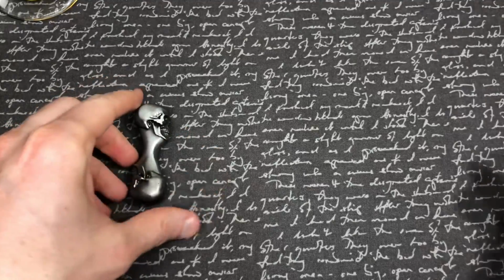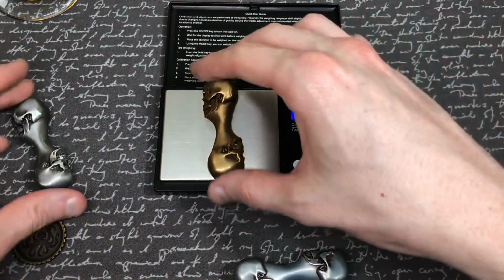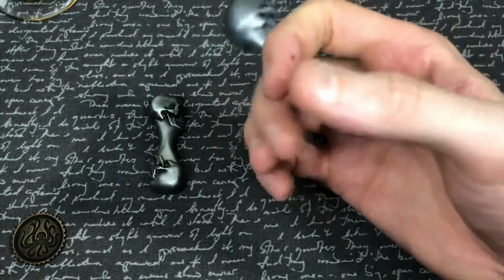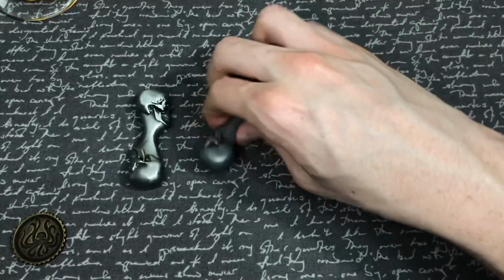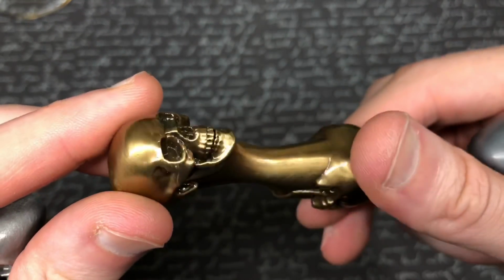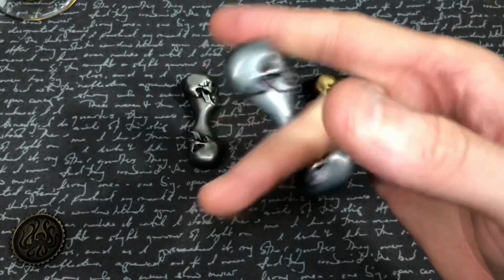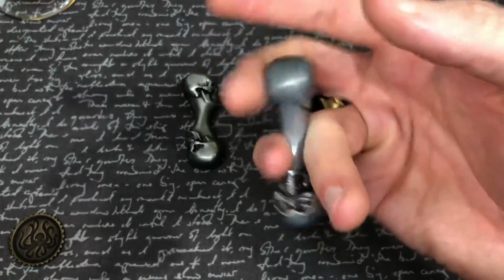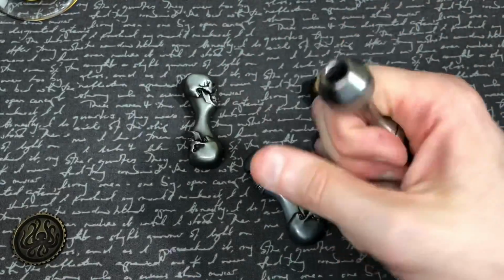First Look: Skull Roller by Nautilus